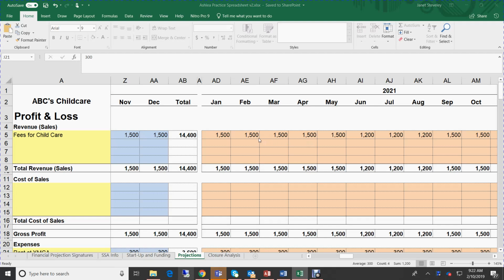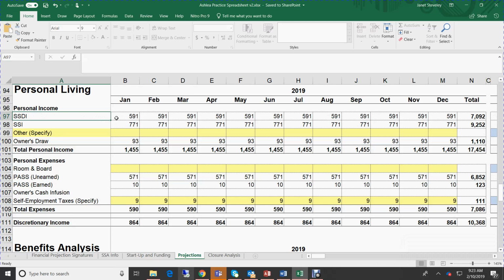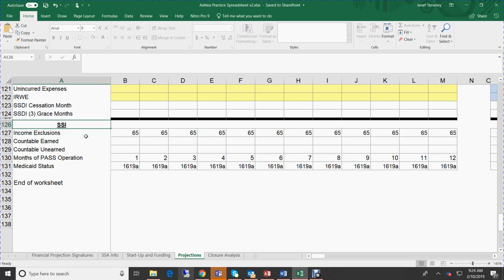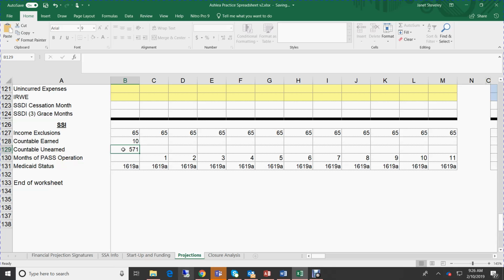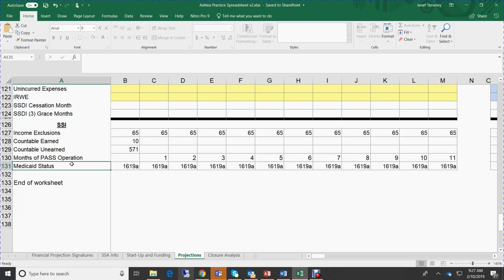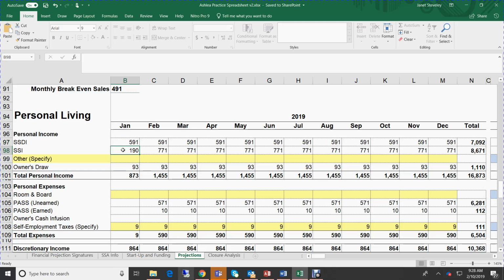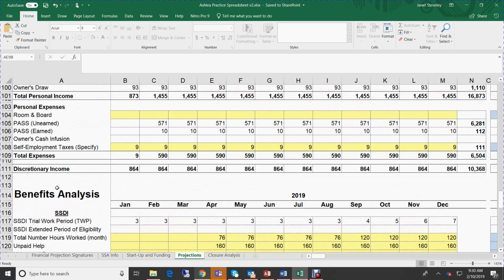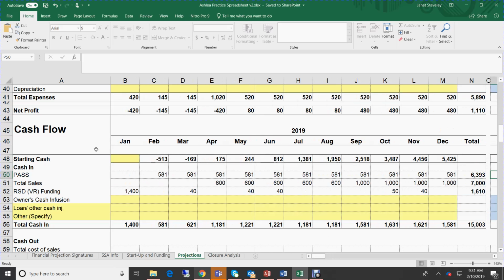Projections Personal Living